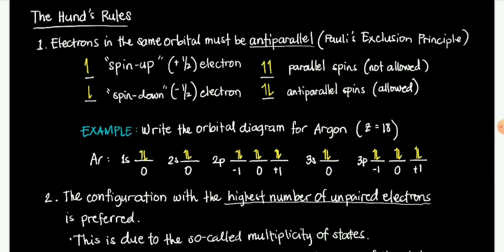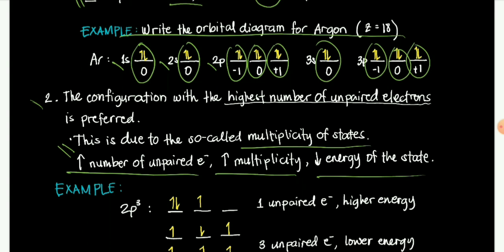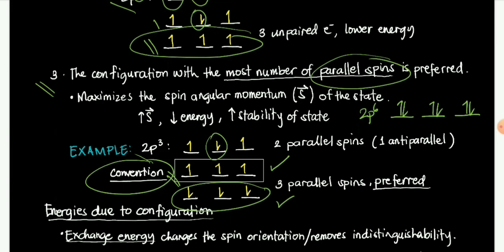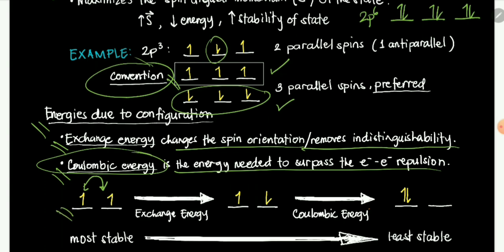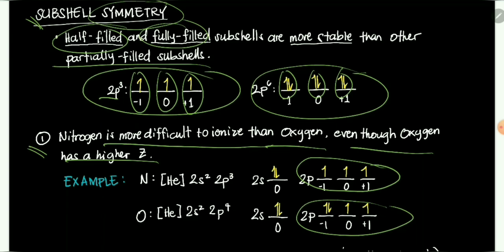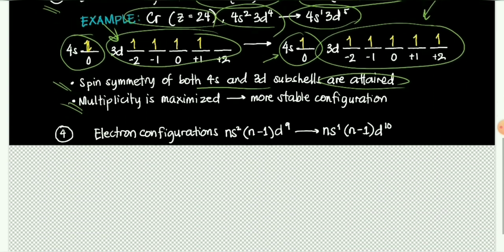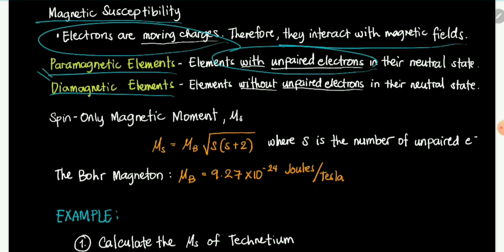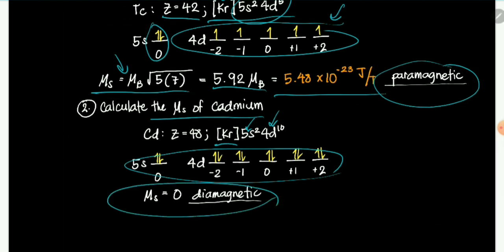Electronic Structure of the Atom: Hund's Rules, Subshell Symmetry, Paramagnetism and Diamagnetism